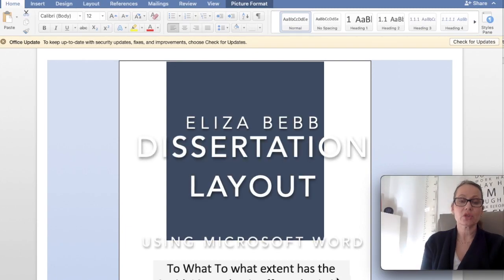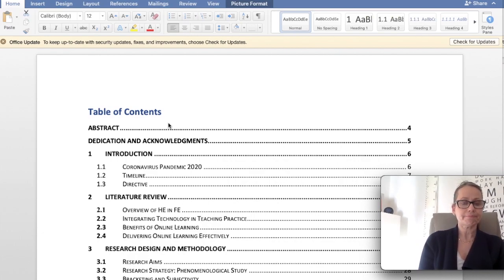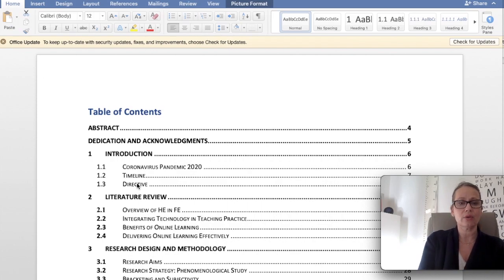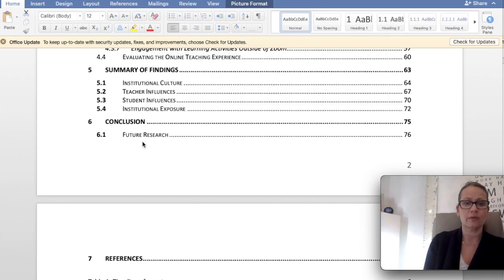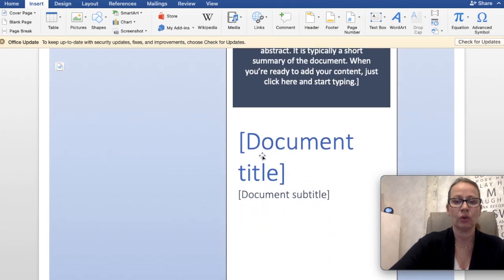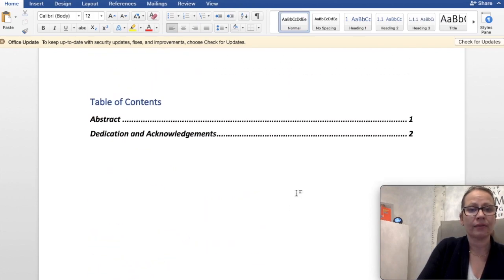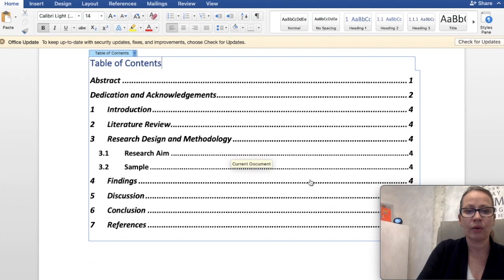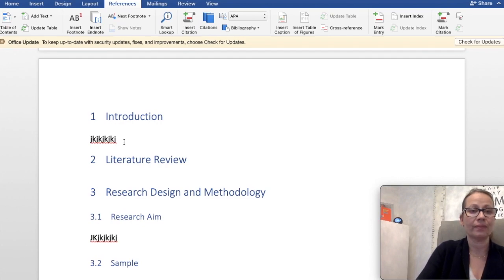Dissertation Layout HD 720p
This video provides simple instructions on how to present your dissertation (undergraduate or postgraduate) effectively using Word.